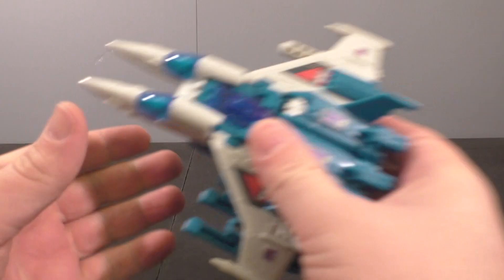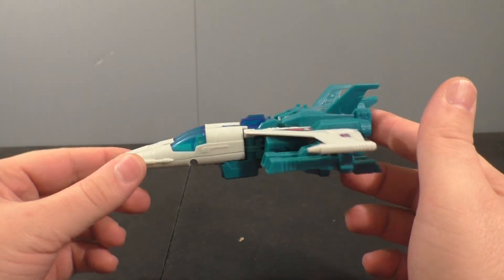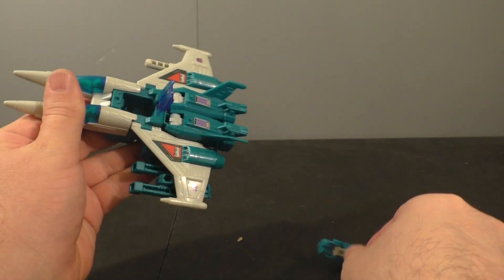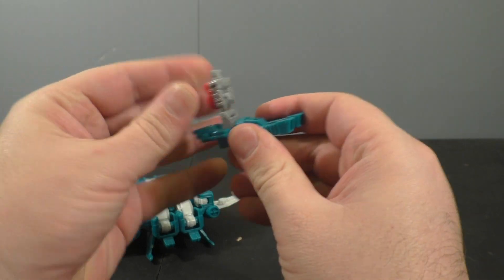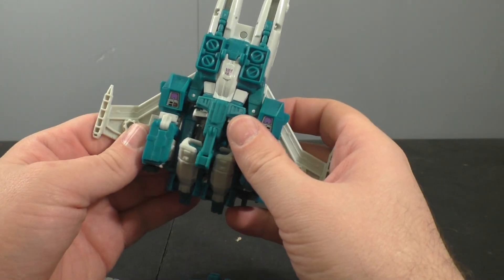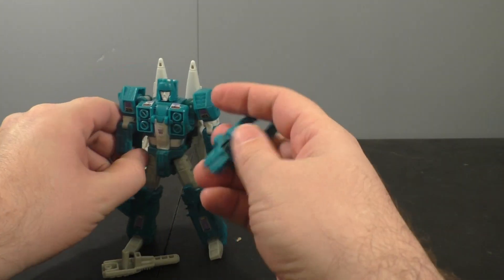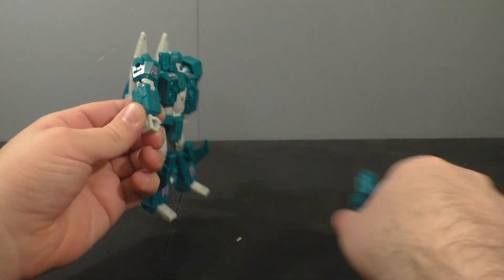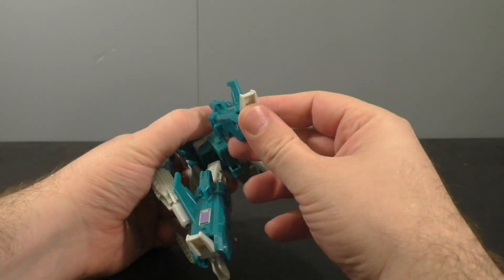Transformers review Titans return Slugslinger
i look at slugslinger